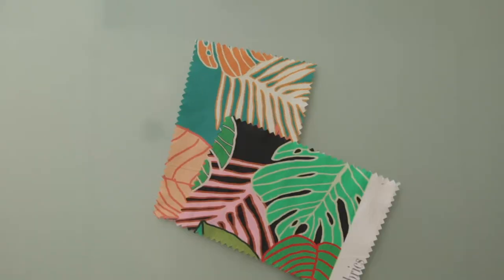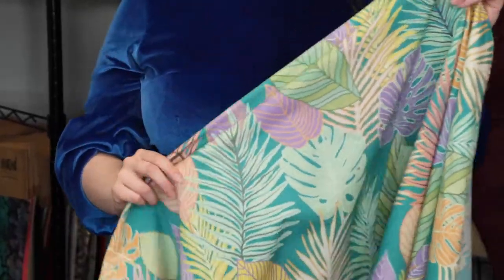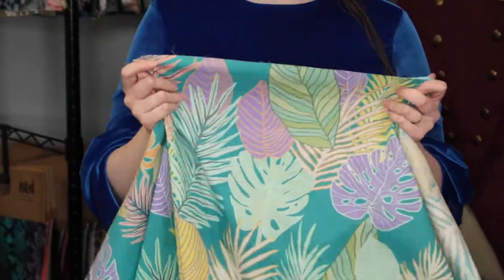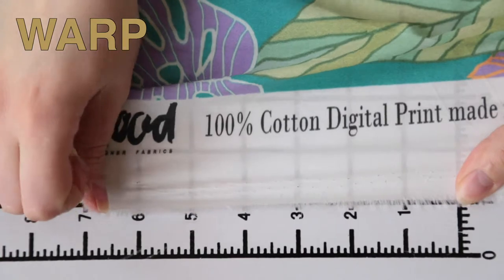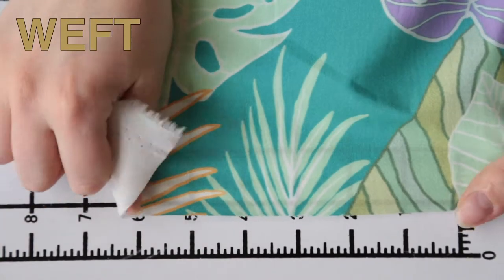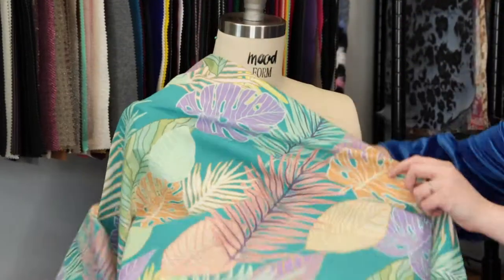Mood Fabrics 121914 Mood Exclusive Fogliame Vivido Cotton Poplin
Come and sea what you can make with this Mood Exclusive Fogliame Vivido Cotton Poplin. Getting the name, Fogliame Vivido, from the Italian phrase for "vivid foliage", this print illustrates a landscape of foliage galore in a bounty of colors. A slightly crisp hand paired with a billowy drape make it ideal for cigarette pants, wrap dresses, or airy button-downs. Mostly opaque in nature, a lining is not necessary but may be used for additional structure or modesty if so desired.

Pantone Color P 125-7 U, 16-145 TPG, 726CP, P 48-10 C, 2376 CP,
Returnable No
Categories
All / Trending From New York Fashion Week
All / Fashion Fabrics / Mood Exclusives / The Avenable Collection
All / Fashion Fabrics / Designer / Mood Designer Fabrics
All / Fashion Fabrics / Cotton / Poplin